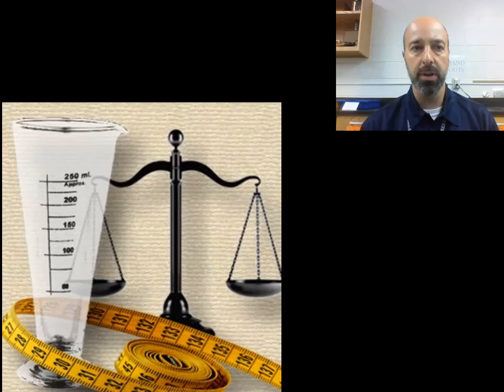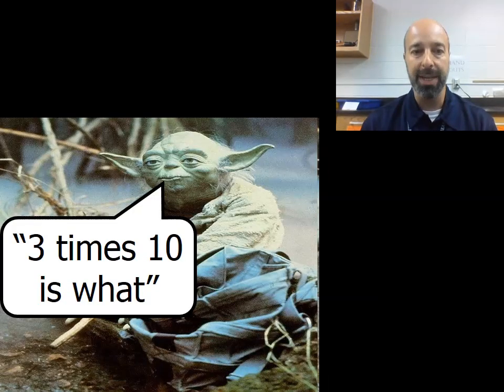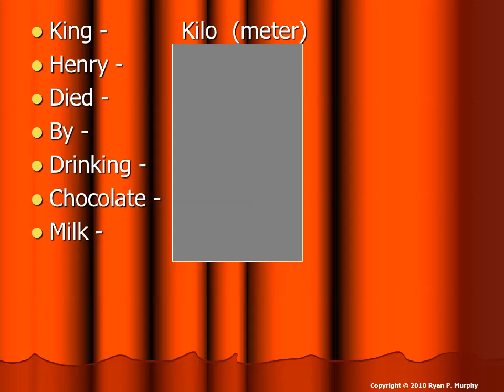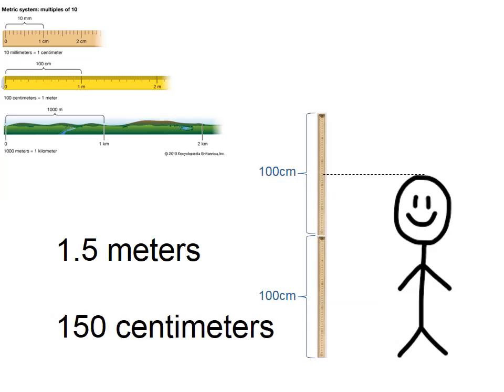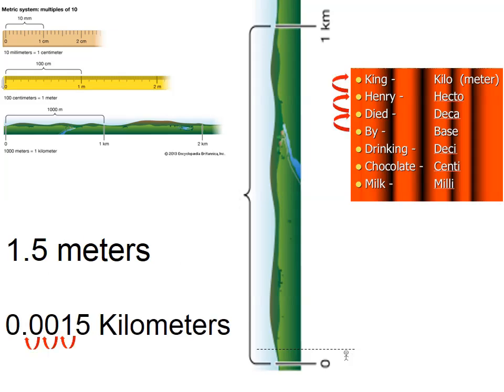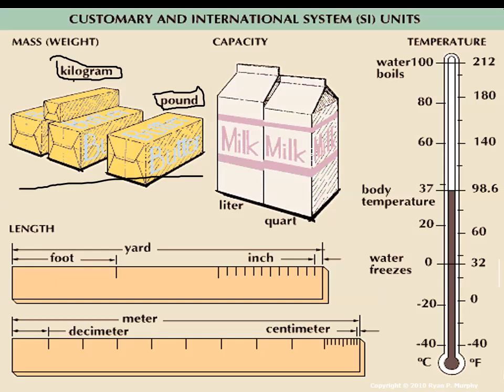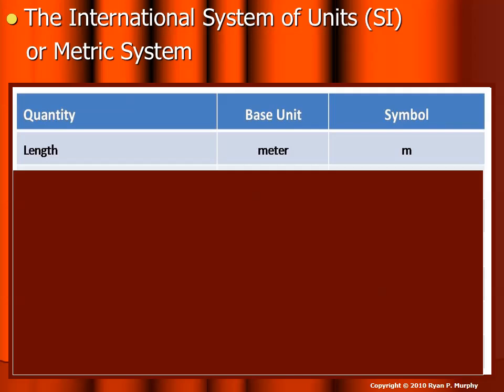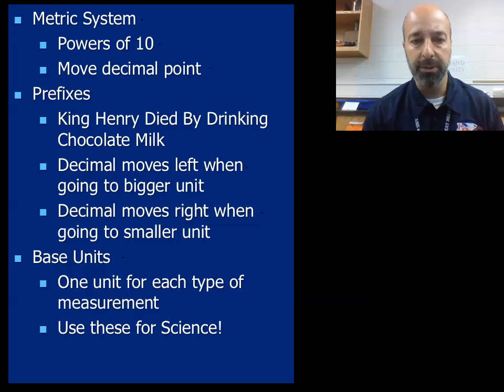Metric System Homework Video